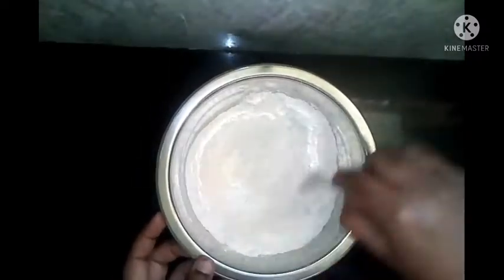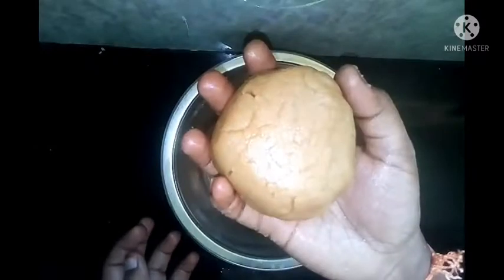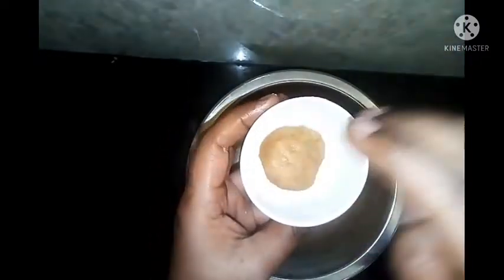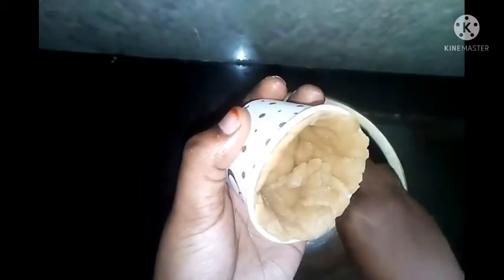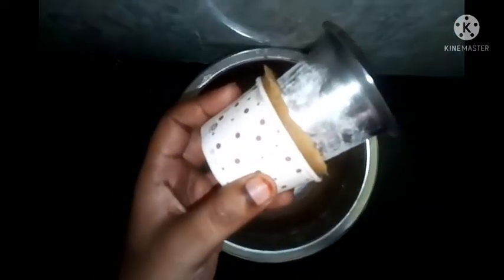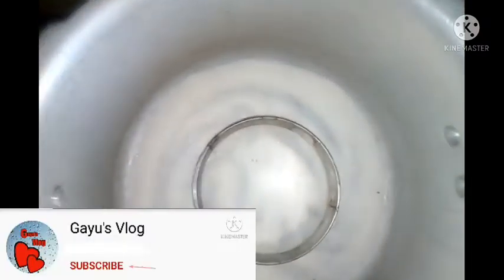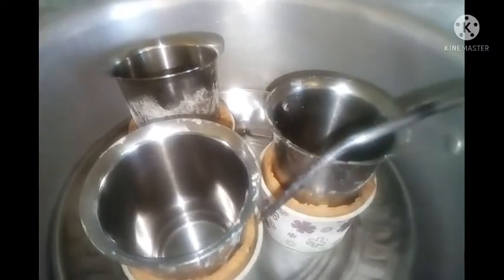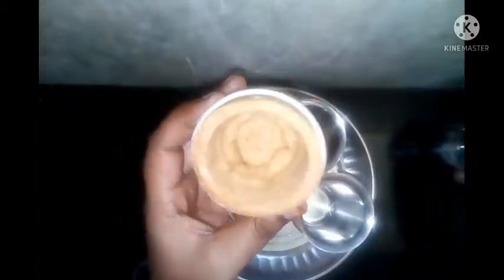Biscuit tea cup making at home/madurai famous Biscuit tea cup/drink and eat/gayu's vlog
In this video I prepared a"Biscuit tea cup".

Try this recipe at your home and let me know your feedback in to comment section.

Try this yummy Biscuit tea cup& let's have a fun with drink and eat...

Thankyou all!